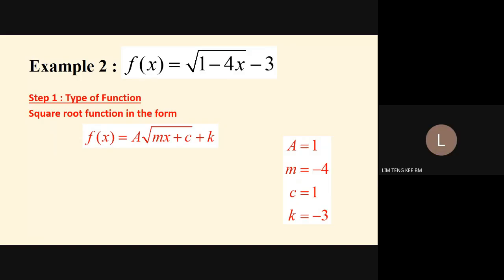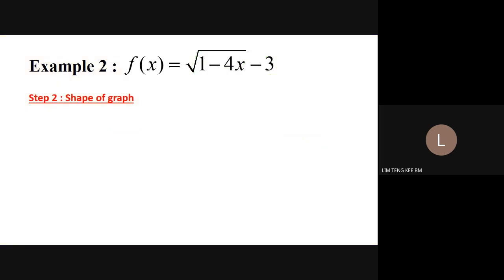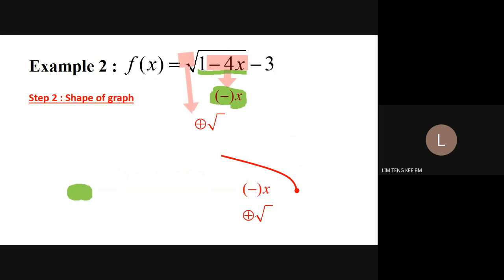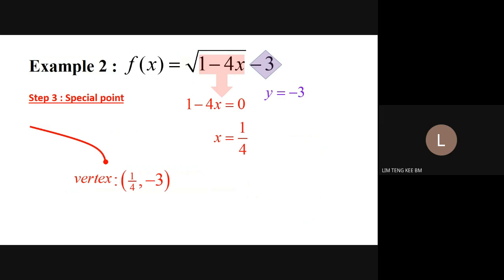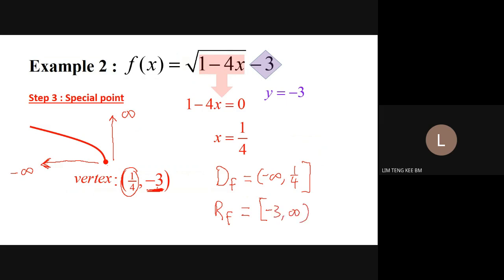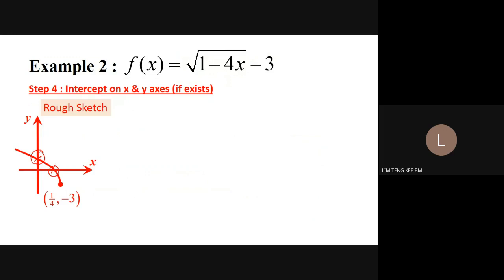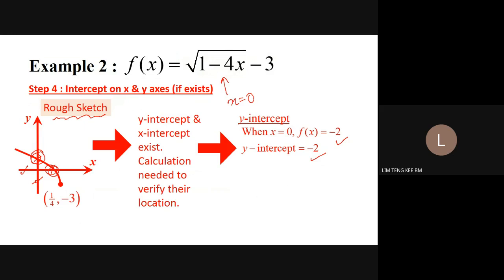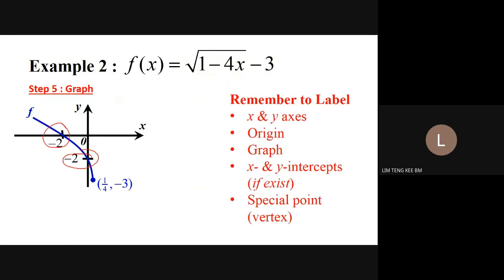Graph Sketching for Square Root Function E g 2